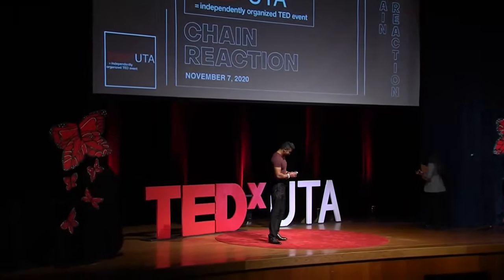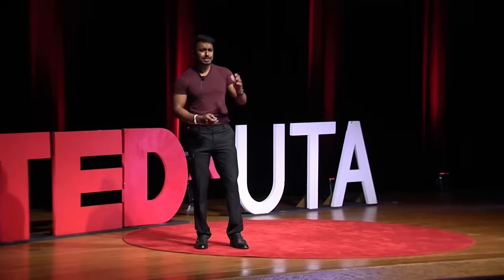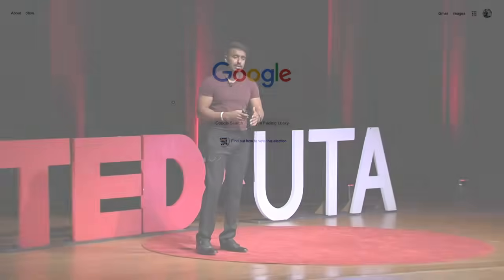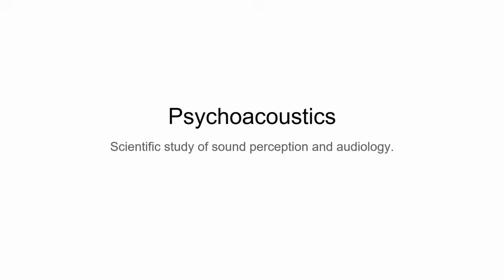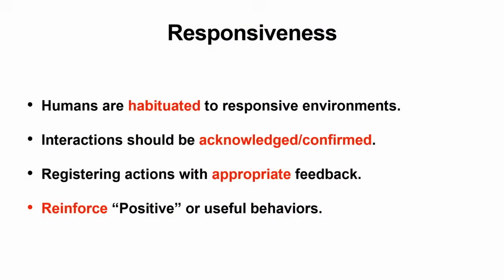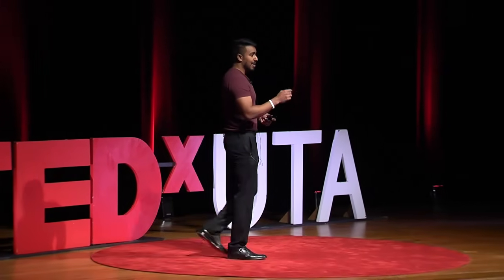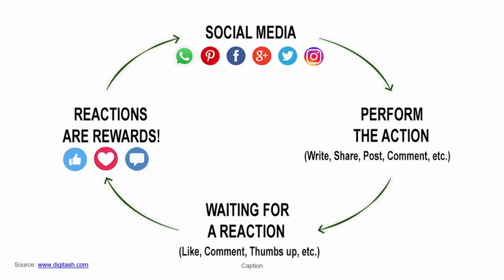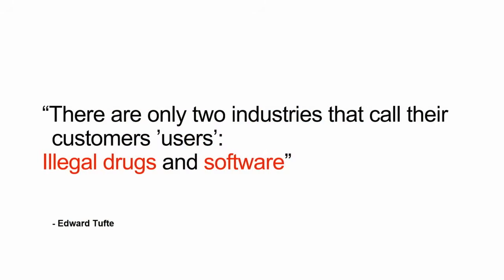Psychology Behind UI/UX Design | Harrish Murugesan | TEDxUTA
User Interface & User Experience design plays a vital role in whether or not people will use that particular application or product. Thus, making such design decisions carefully by considering how it will be received is important. This is accomplished by tapping into the human's senses such as eyesight, touch, and hearing. In this talk, we'll be dissecting the kinds of design decisions that are being made by tech companies to make their product more appealing. Harrish is pursuing his Masters in Computer Science. He’s a fitness coach, and has a deep interest in public speaking and acting. He’s actively participated in public speaking events like Model United Nations and also takes pride in having successfully hosted several high-level events during his undergraduate. He has enthusiastically participated in both plays and musicals in national-level competitions. He currently works as a Building Manager at the Maverick Activity Center and is also a UTA Summer Orientation Ambassador, conducting several orientation sessions to incoming students representing Campus Recreation. This talk was given at a TEDx event using the TED conference format but independently organized by a local community.